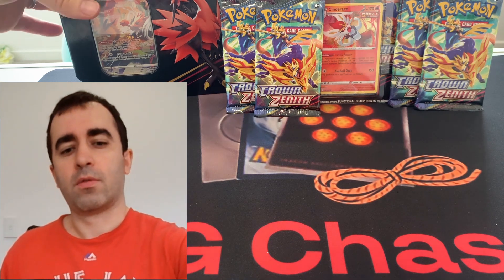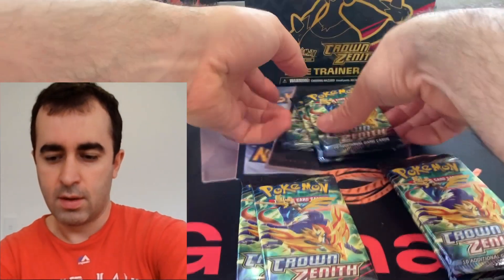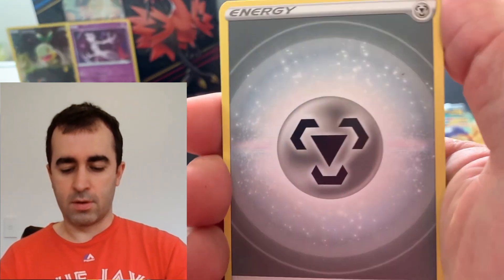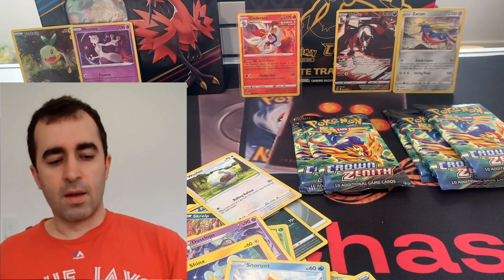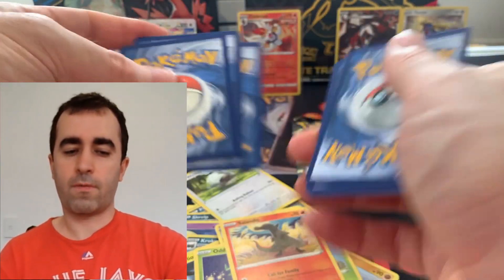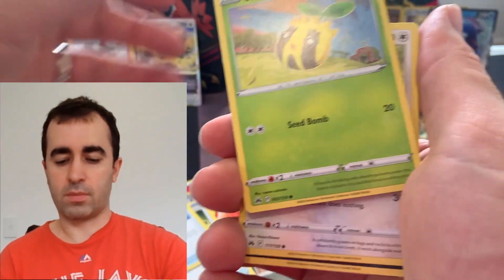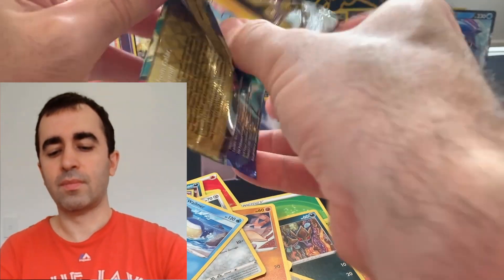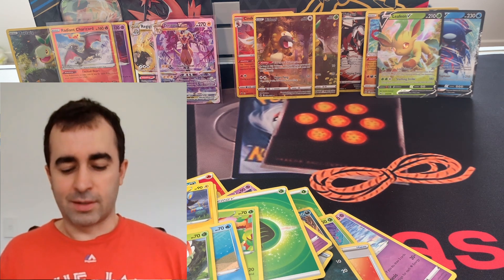Crown Zenith Legendary Bird Tin vs Loose Packs and Cinderace Box - Part 3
Opening another one of the new legendary bird tins, four loose packs and the Cinderace collection box. Which lot will have better pulls? Can we pull our two remaining chase cards?

Pricing is taken from pokedata.io in USD. Only shown for cards over $1.